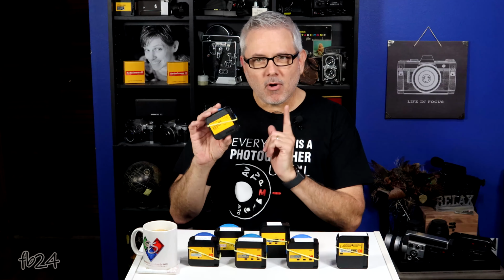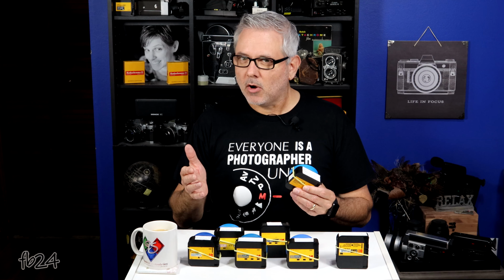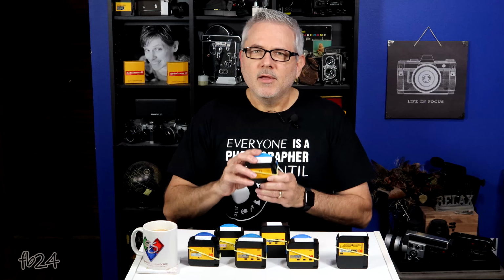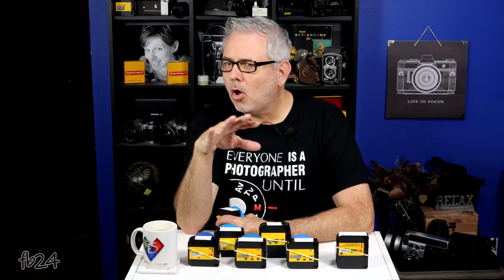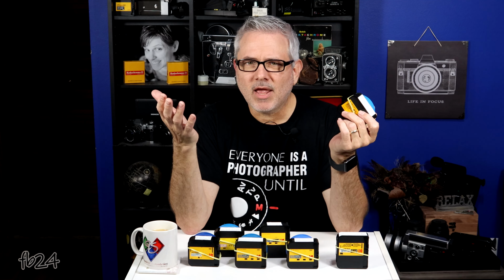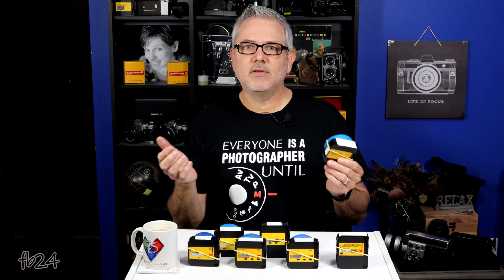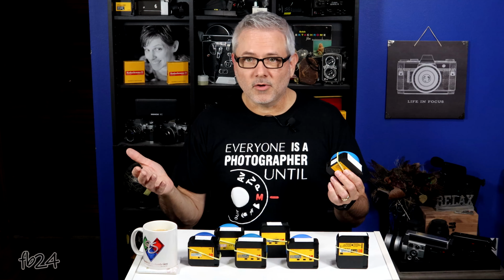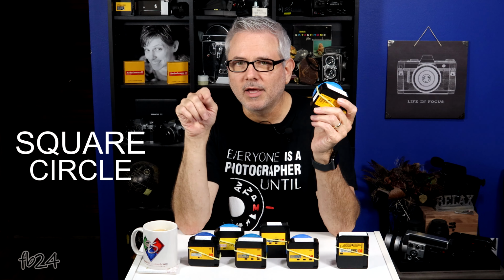Super 8 Found Film Processing | 7 in 7 - Episode 6 | Ektachrome 7240 Mystery Film | Filmboy24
Episode #6 of my new "7 in 7" Found film series. I'll process and show one roll of old Super 8 Found Film, every day, for 7 days.

Overall Round 31! I have an abundance of old, random rolls of super 8 film that were shot many years ago by their original owners. These cartridges were either inside cameras (or cases) that I've purchased or included with other lots of film I've purchased over the years.

In this video, we're going to see what's on this particular roll of old Ektachrome 7240 Silent Film. It came from an Ebay seller in Ross, CA. Let's see what we got from this old cartridge of super 8.

Processed in Home Brew ECN-2.
Scanned at 2K on my MovieStuff RetroScan Universal Mark I